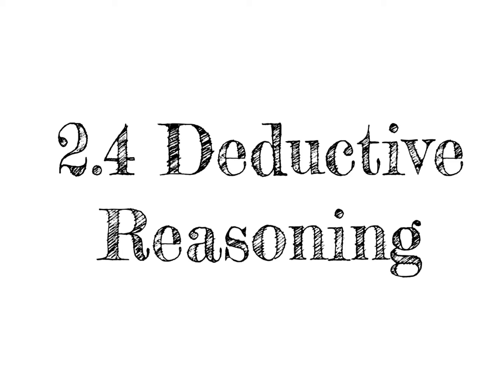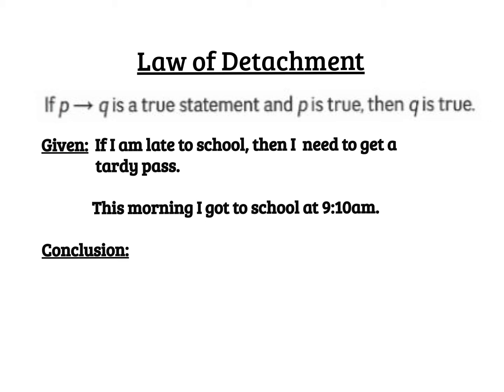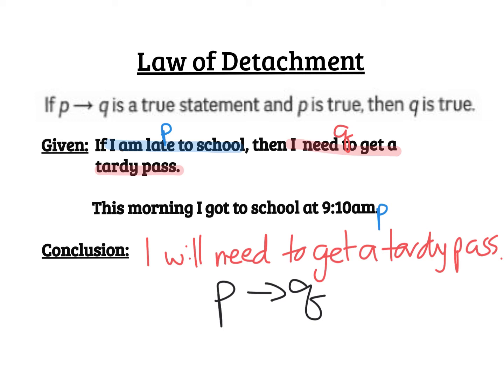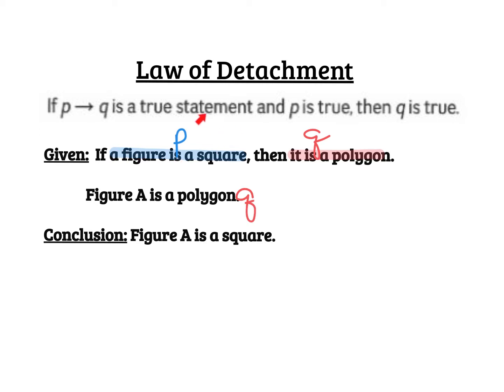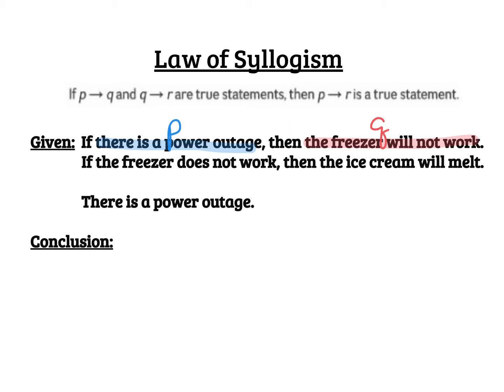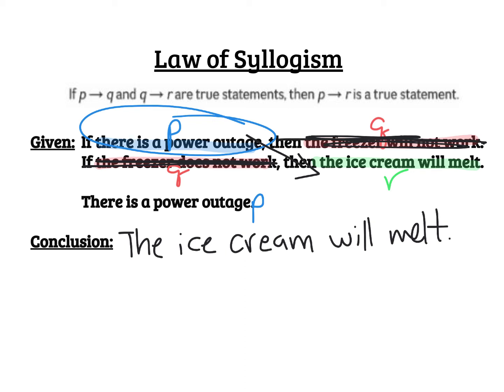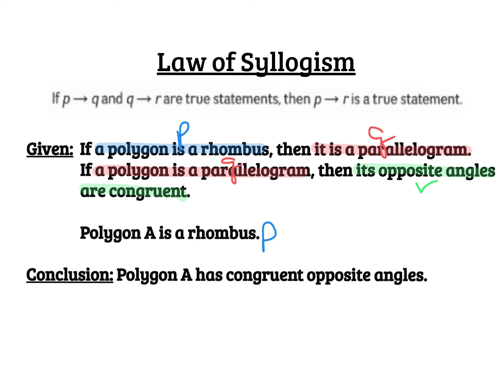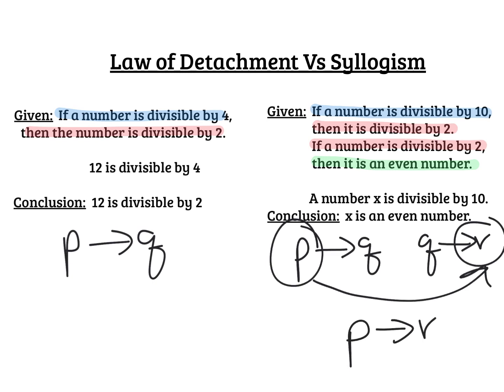2.4 Deductive Reasoning.mp4